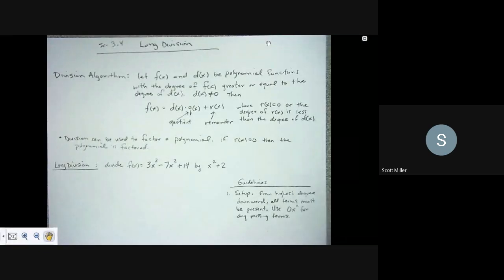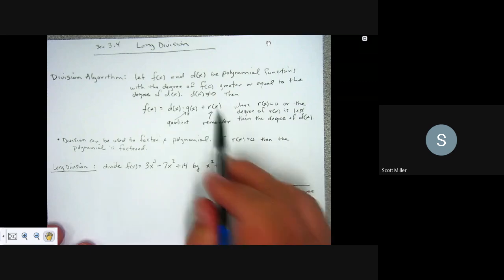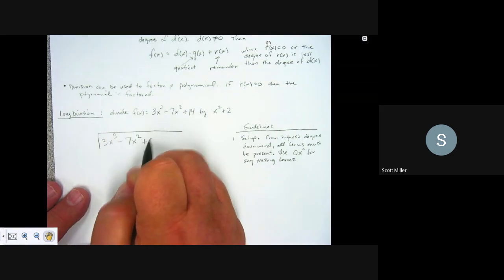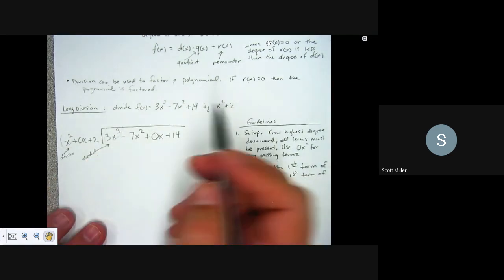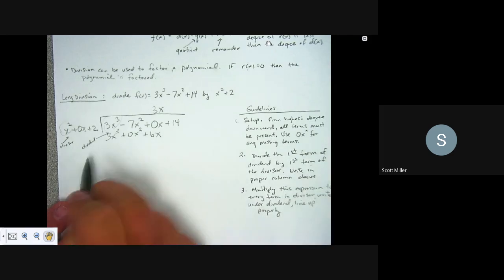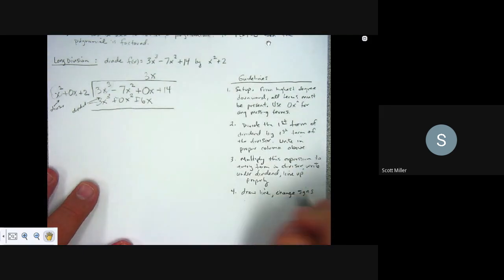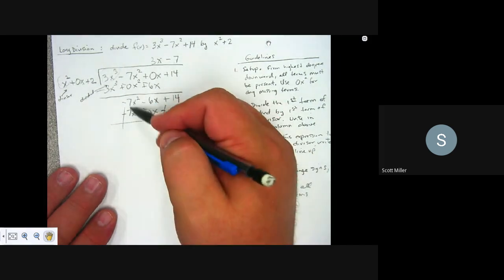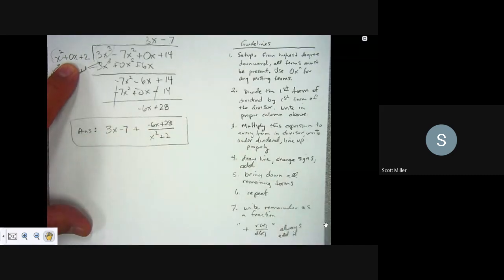Alg 2 PC Sec 3 4 Polynomial Long Division